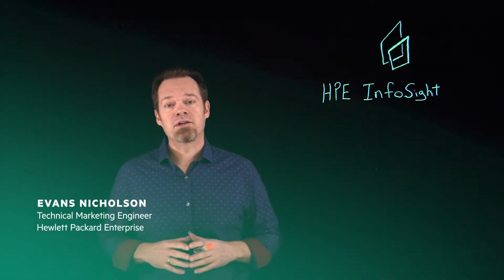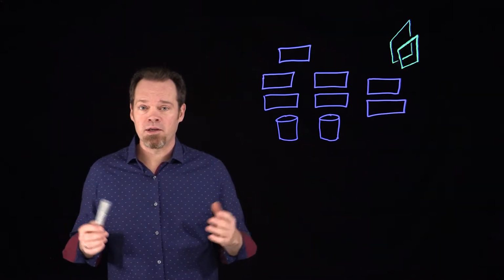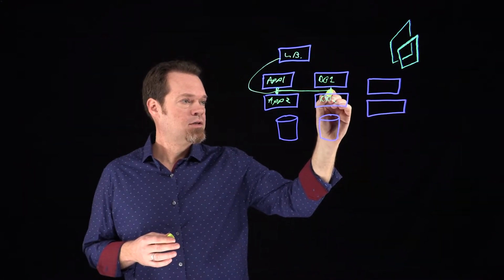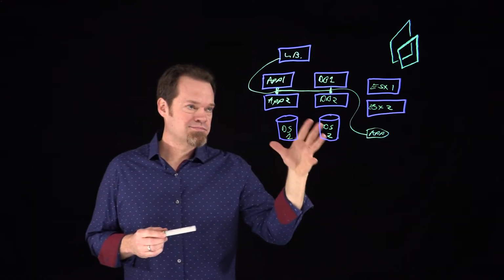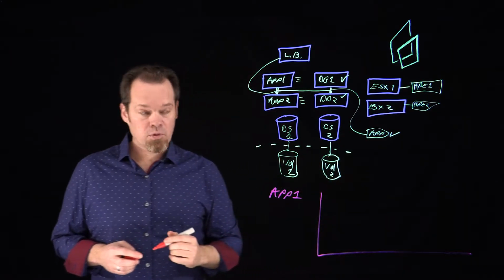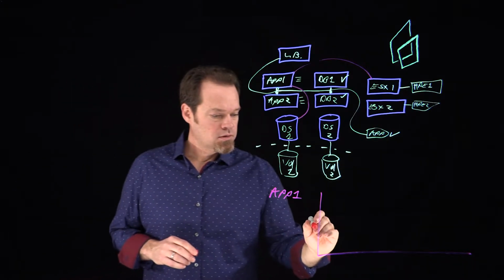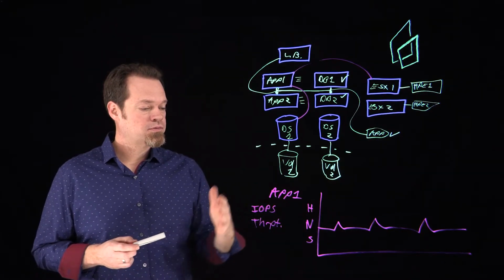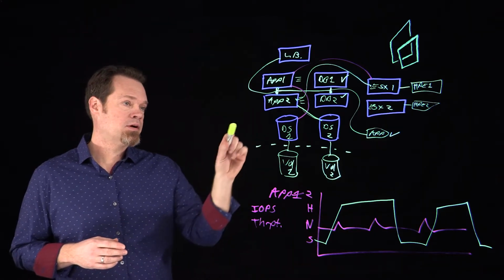HPE Nimble and the power of HPE InfoSight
Troubleshoot inconsistent application performance